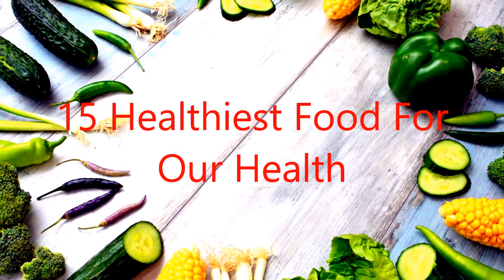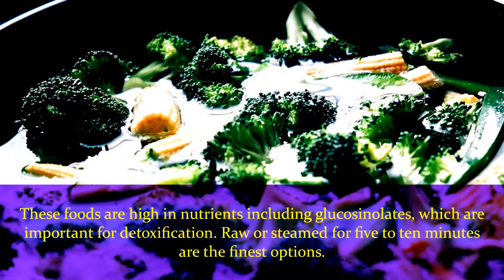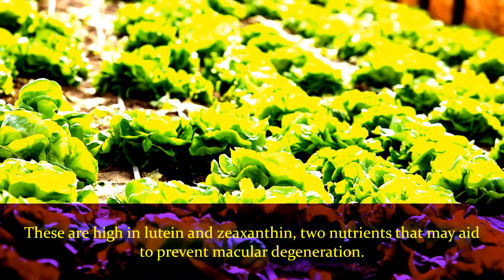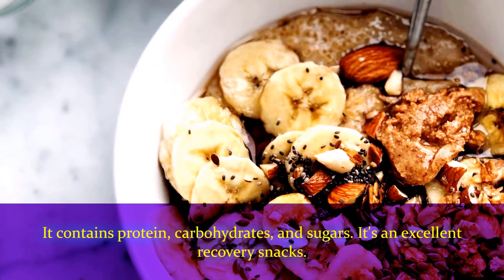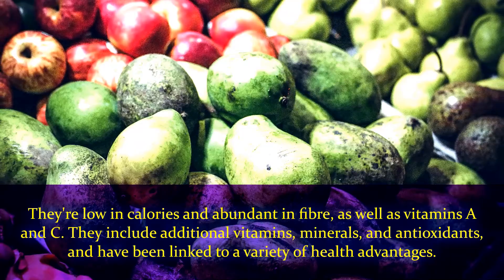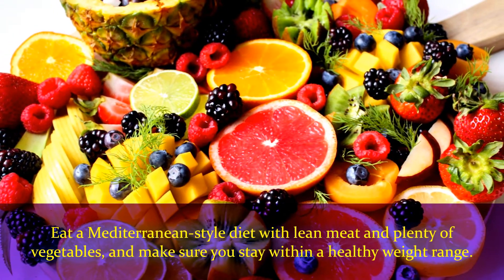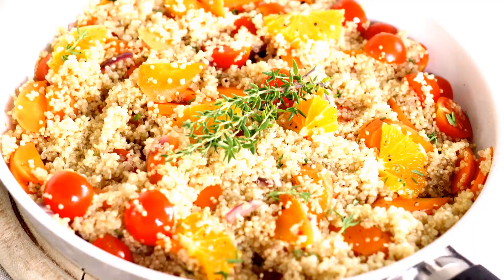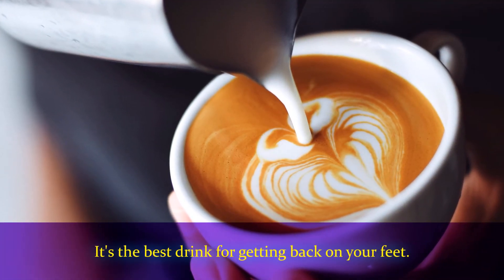15 Healthiest Foods for Our Health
Lyrovo Over The Sink Dish Drying Rack,2-Tier SUS304 Large Dish Drainers Utensil Holder for Kitchen Counter Made of Stainless Steel-Silver

Huggies Wonder Pants, Medium (M) Size Baby Diaper Pants, 7 - 12 kg, Combo Pack of 2, 50 count Per Pack, 100 count, with Bubble Bed Technology for comfort

Konquer TimeS KTS Automatic Wireless Water Can Dispenser Pump for 20 Litre Bottle Can, with 2 silicone pipe.

AIMIL Amycordial, Red, 200 ml

ATOMY SKIN CARE SYSTEM
[Atomy] Atomy Sunscreen : SPF 50 + Pa +++ Herb Skin Care Uv Sun Protection White + Atomy BB Cream 1set (2 Pcs 1 Set)
Oriflame Love Nature Energising Mint & Raspberry Exfoliating Shower Gel
Oriflame Love Nature Soap Rose and Sandalwood Bar- 75 gm Each (Set of 4)
Aroma Magic Aloe Vera Cleanser, 100g
Lakme Absolute Pore Fix Toner, with Lavender & Witch Hazel, Removes Oil And Impurities, Tightens And Unclogs Pores, 60 ml
ESSENTIA EXTRACTS Walnut Oil - Pure Cold-Pressed Akhrot Ka Tel - Glass Bottle, For Hair, Skin Massage (25 Ml)
TNT THE NEXT TREND Multipurpose Foldable Shoe Rack Cabinet Organiser 4 Shelves, Black (Iron and Plastic)
Esquire Elegant 360° Blue Spin Bucket Mop Stick
Arishto Pack of 1 Price Labeller Printing Rate Printer (MRP Rate Gun) Label Gun 8 Digits with 2 Ink Rolls (Pack of 1) (with 10 Label Roll)- 6000 Label Stickers
INDIGENOUS HONEY Raw Organic Honey
BUMBLEBEE ORGANIC
Medium size baby diapers
Sofy Anti Bacteria 99.99% Deep Absorbent Sheet Prevents Leakage Smell free Sanitary Napkin 54 Pads Super Value Pack